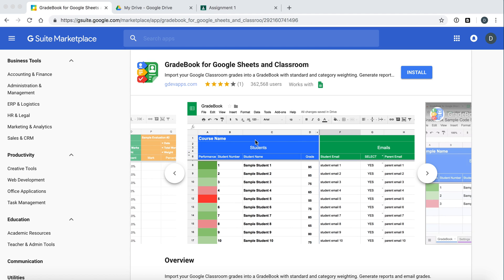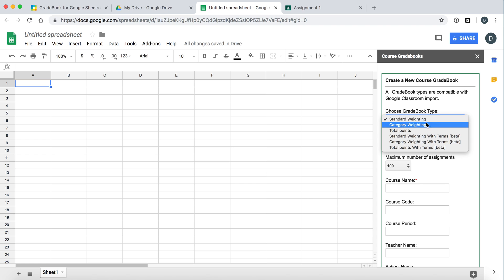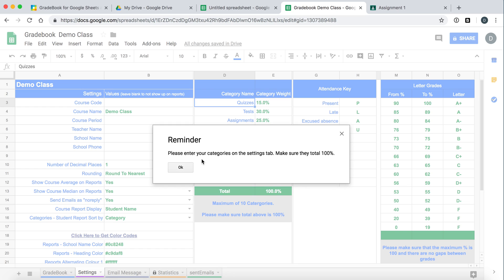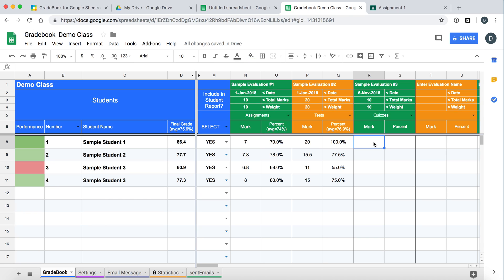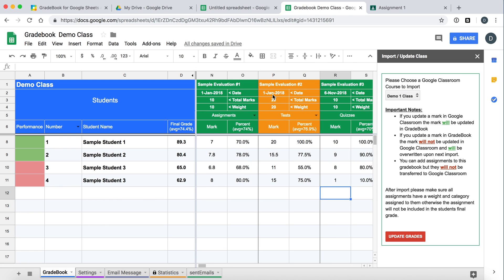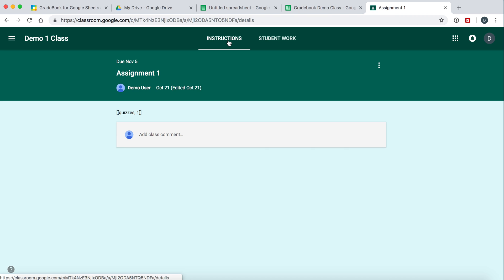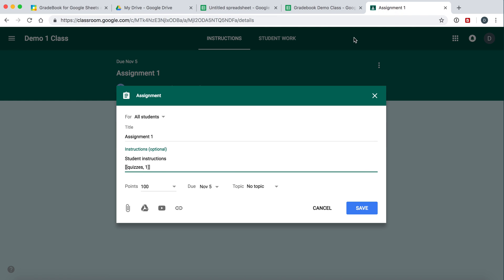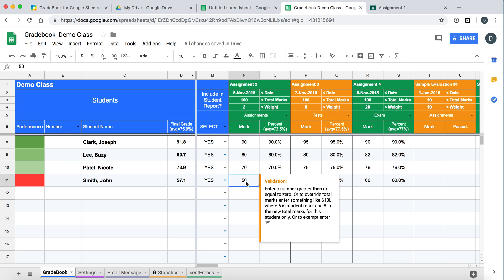GradeBook for Google Sheets & Classroom - Quick Start Video